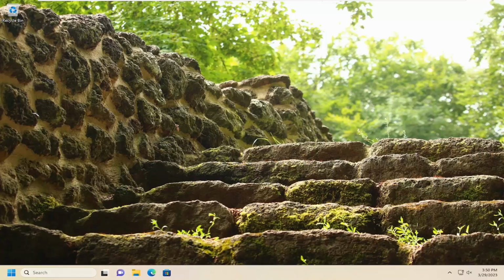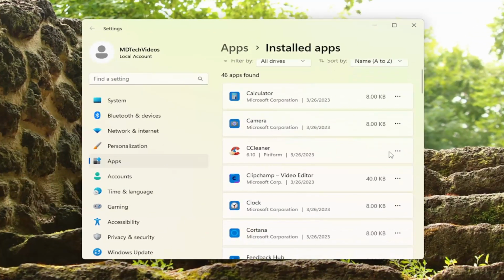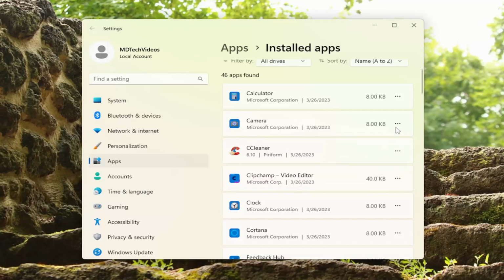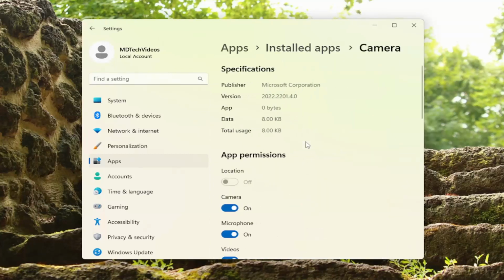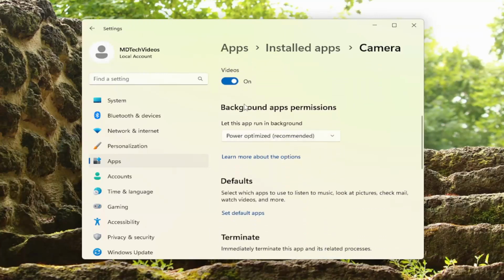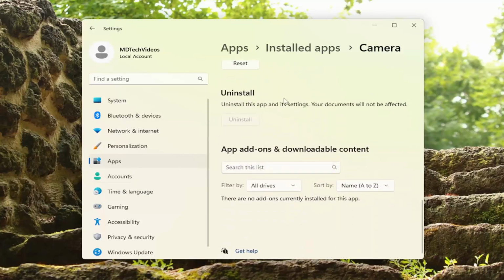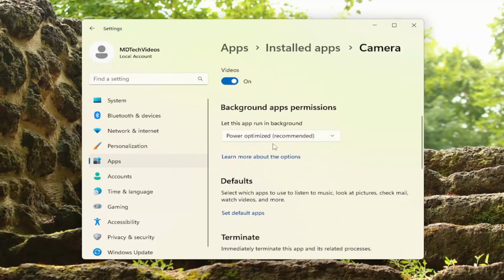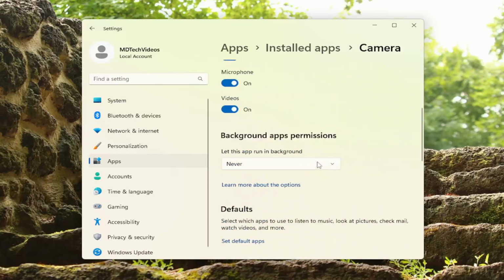How to Disable Background Apps in Windows 11 [Tutorial]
Several apps you have installed on your Windows 11 PC will run in the background—even after closing them. Apps like Teams or Outlook, for example, are important to run as you get new updates.

However, if you have too many apps running in the background, it can decrease performance, connectivity, and battery life. The good news is you can disable background apps on Windows 11 in several ways and improve overall performance.

how to disable all background apps in windows 11
disable background apps windows 10 registry
background apps windows 11 turn off
enable background apps windows 11

Even when you think you have closed an app on your Windows 11 computer, some of them keep running in the background. They could be running to fetch or send data from the server, collect system information, or perform some other tasks.

Having an interactive digital environment is cool but it can also make your PC slower. A background app continues performing actions even when you are not actively in its specific window.

It seems like users are interested in finding how to disable background apps in Windows 11. These are part of the latest UI design, which is just one of the new features that matter in Windows 11.